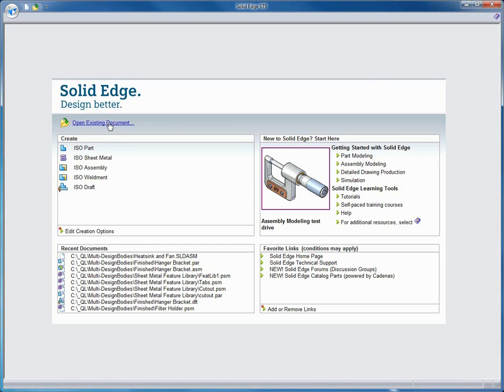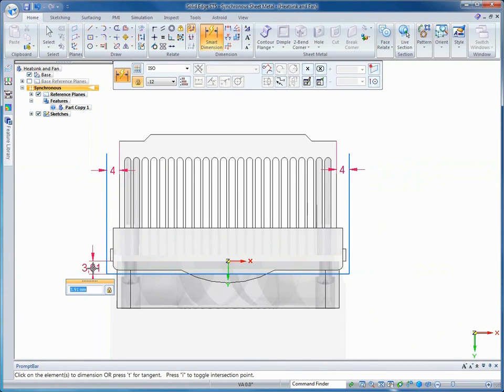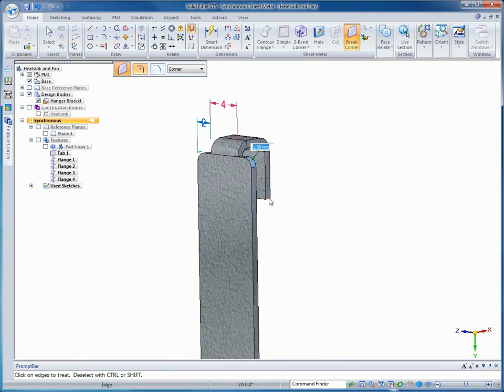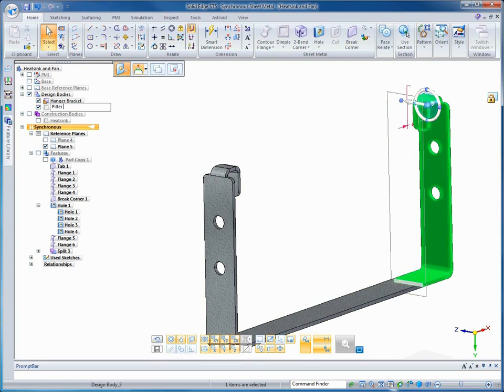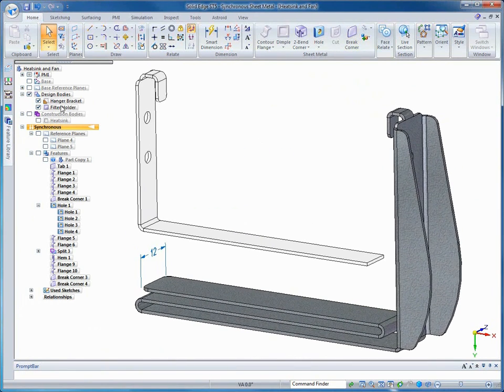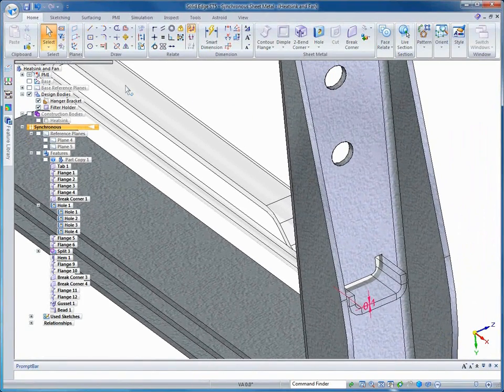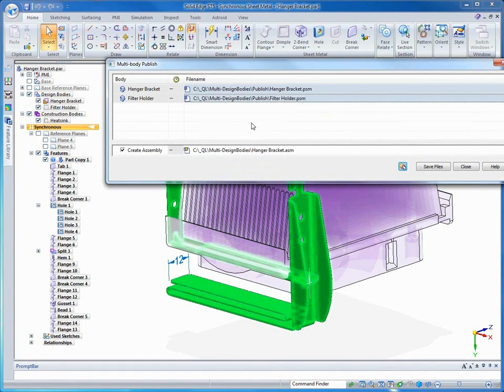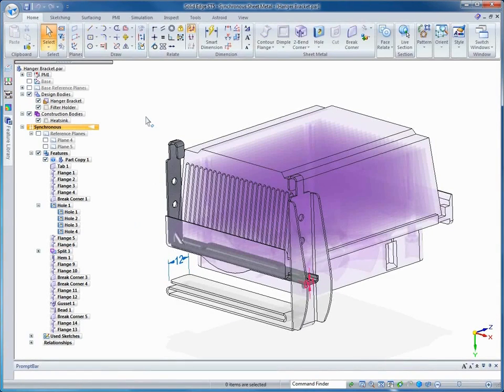Solid Edge ST5 Modelamento com Múltiplos Corpos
O Solid Edge ST5 eleva o projeto síncrono a um novo nível com a modelagem multicorpo. Com essa abordagem integrada, as montagens importadas podem ser consolidadas em um único arquivo para melhor representação dos componentes adquiridos. Partes podem ser dividias ou mescladas, fornecendo um modo flexível de adaptar os designs a processos diferentes de manufatura.